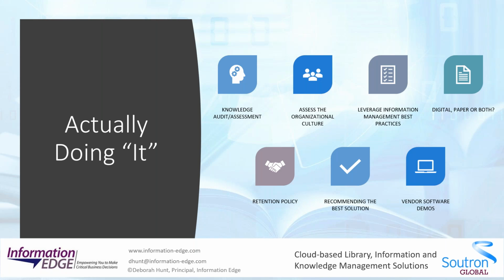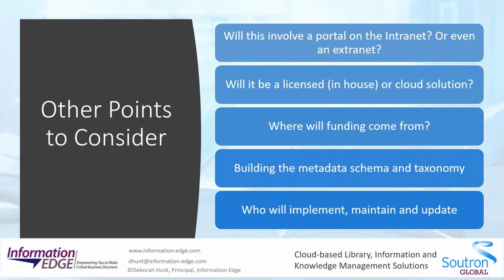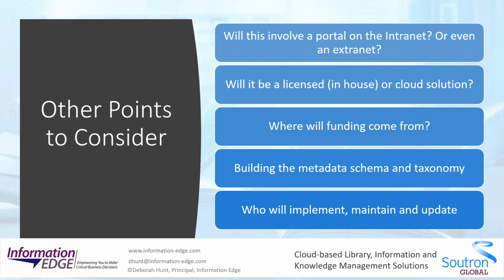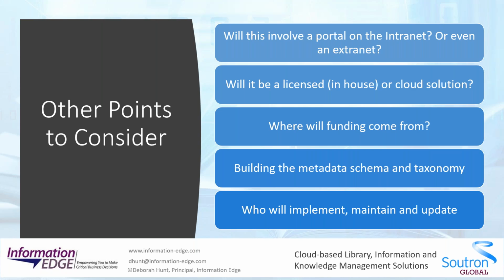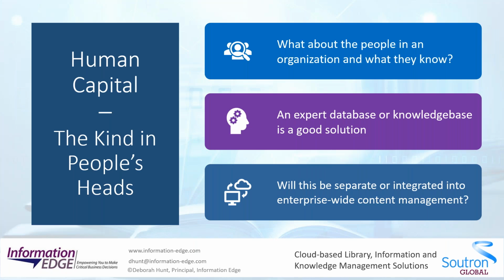Soutron Global Webinar - Mining Enterprise Business Intelligence with Deb Hunt - Part 2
Join Soutron Global and former SLA President, Deb Hunt of Information Edge, as she gives examples, case studies and resources to help information professionals in their careers. Deb discusses how to make yourself invaluable as a knowledge services professional and explains how you can become a Knowledge Management "guru".